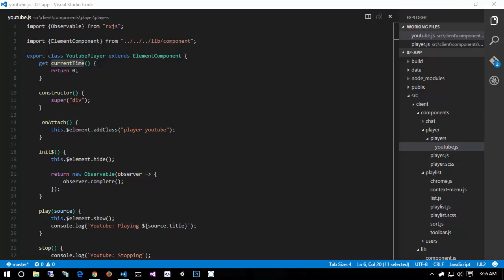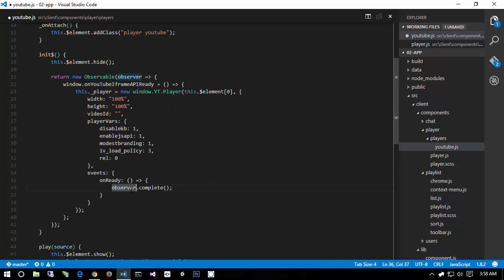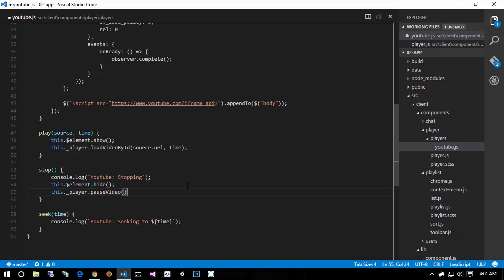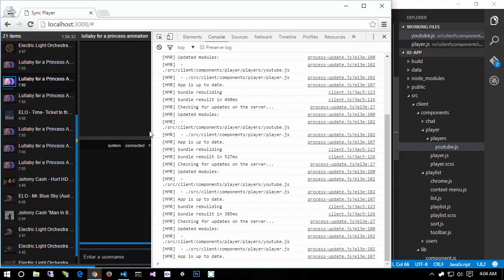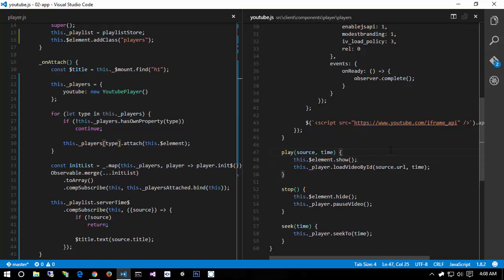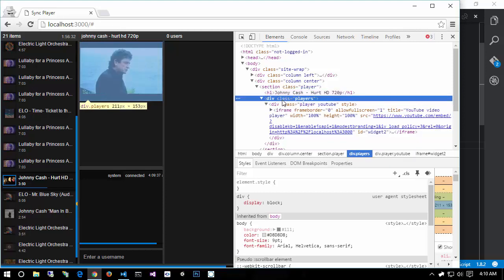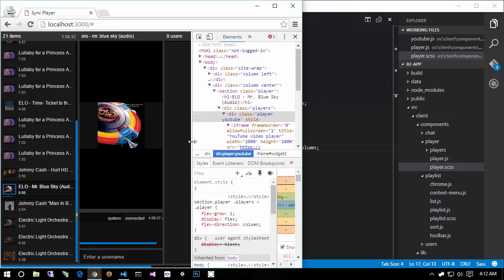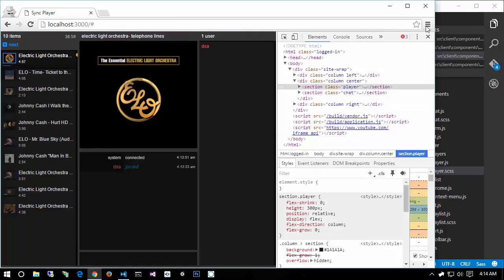🔴 YouTube Player • Player Feature • JavaScript Programming • JavaScript Tutorial • JS • (Pt. 59)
00:00 - Implementing the YouTube Player
02:11 - Initializing the YouTube API
04:20 - Debugging the Player.js File
06:39 - Investigating a Race Condition with the YouTube API
08:57 - Styling the YouTube Player
11:11 - Setting Flex Grow for YouTube Players
13:33 - Building a Video Player Service
15:36 - Implementing the Video Player

Learn JavaScript Programming - Player Feature: YouTube Player.

The final bit of code in our application is to hook up the YouTube player.